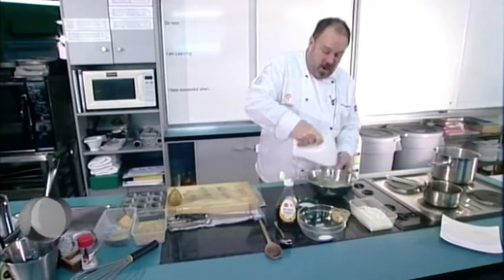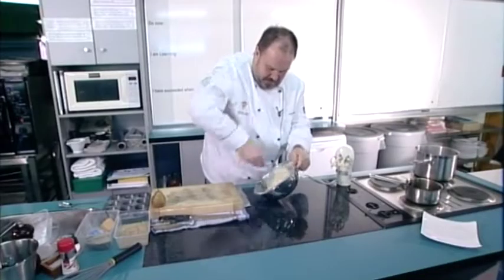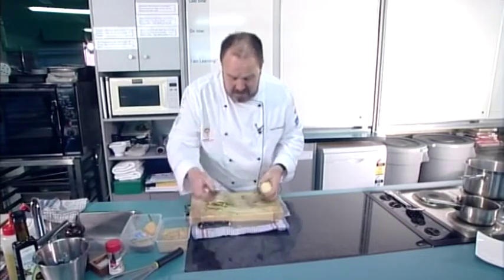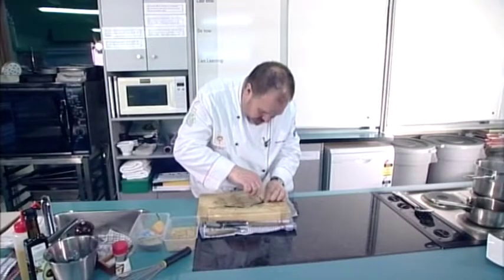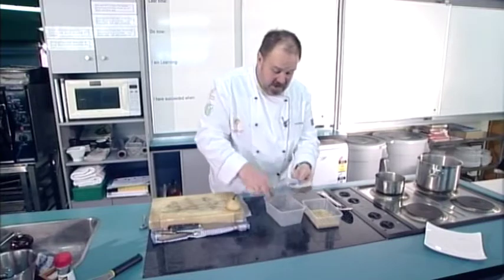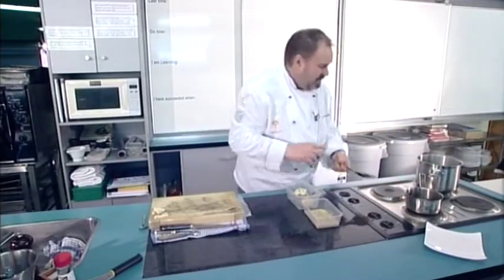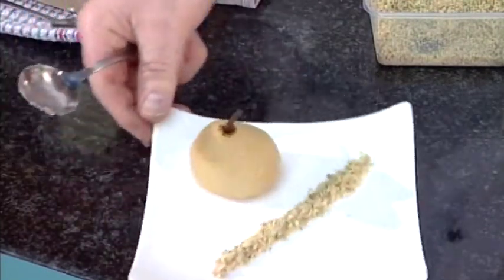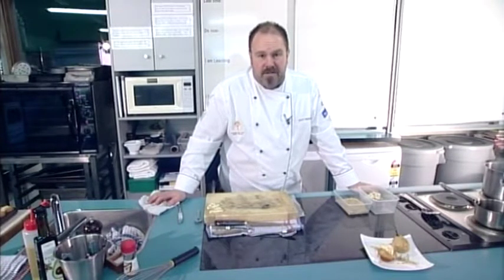Cooking with Scott - Dinner with Scott, Show 4 Section 1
Cooking with Scott
Dinner with Scott Special
Show 4, Section 1